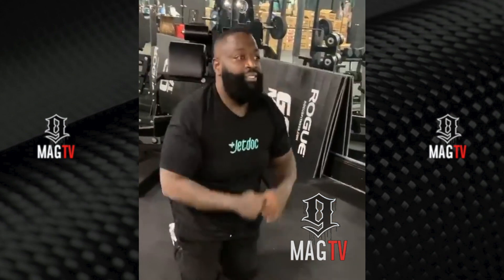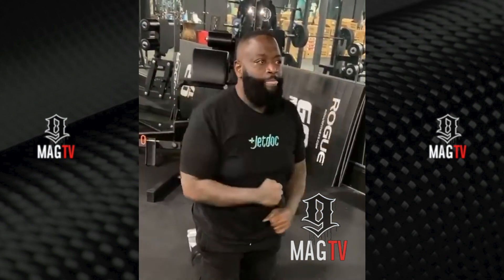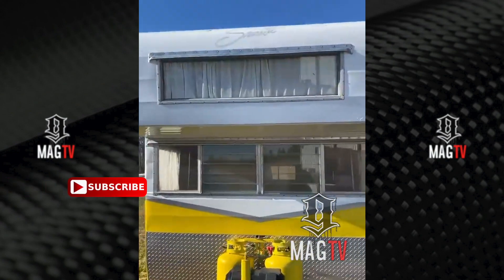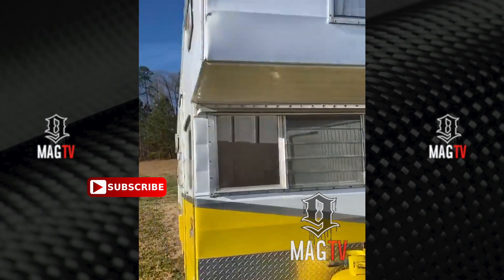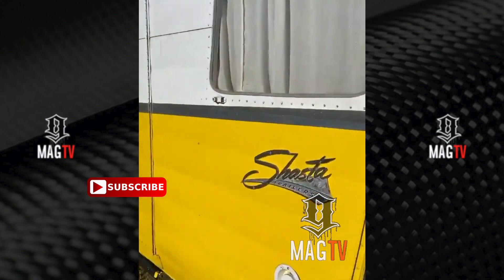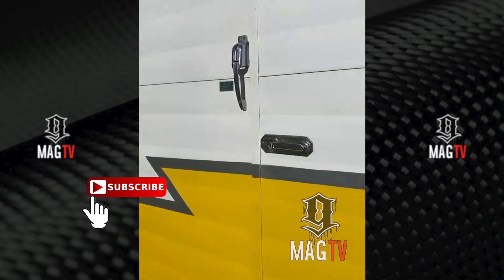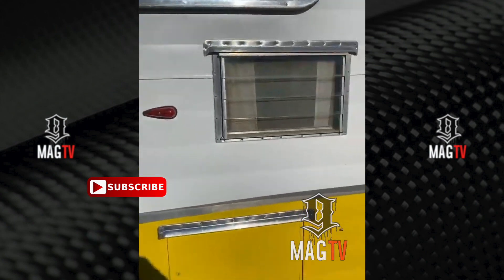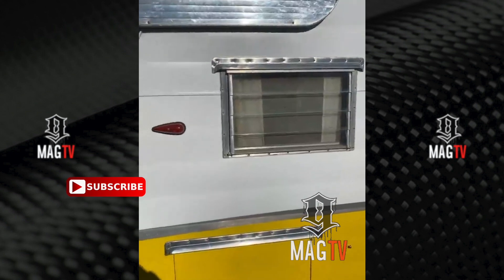Rick Ross "Classic Travel Trailer" Episode Of IGTV Cribs! 🚚